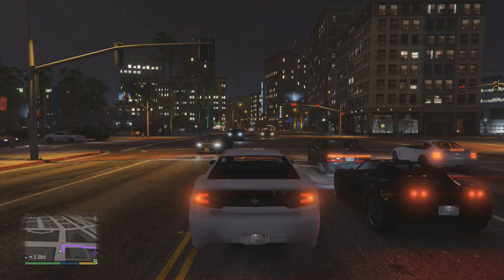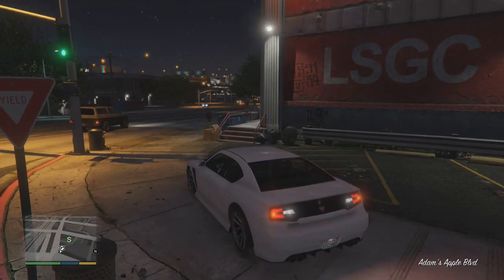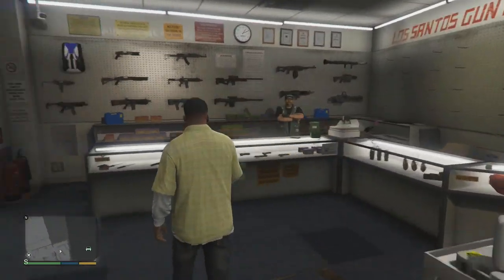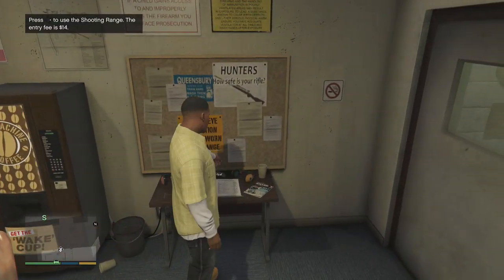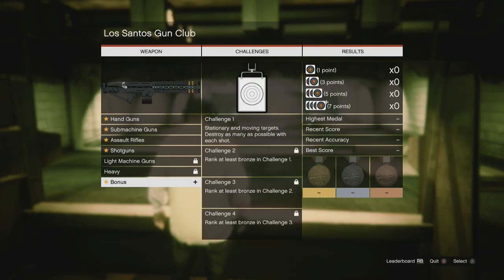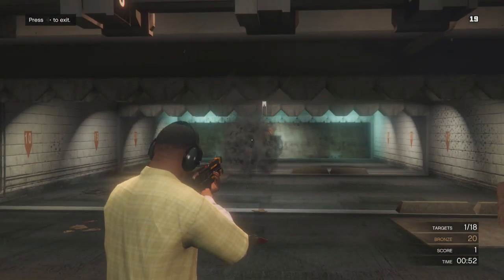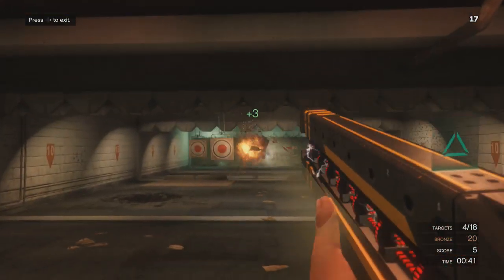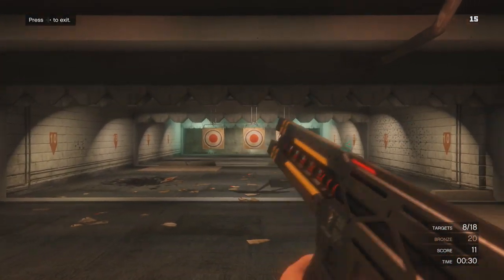GTA 5 (XBOXONE/PS4) NEW! RAIL GUN TUTORIAL LOCATION HOW TO UNLOCK (GTA 5 GUIDE)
Hello everyone welcome to a GTA 5 video, today in this video I am going to be showing you how to get the NEW railgun for GTA. This can only be found in a certain location and it's really fun to mess around with.